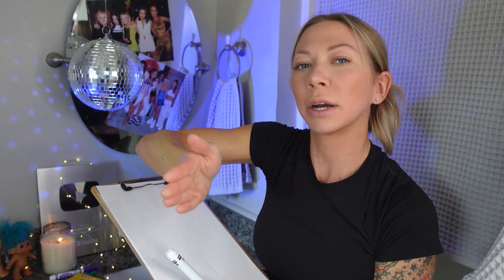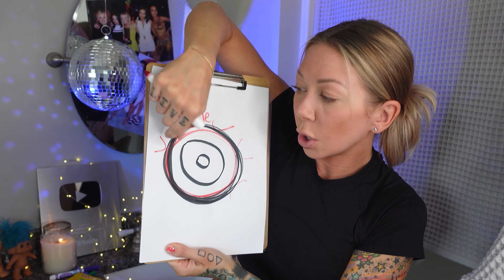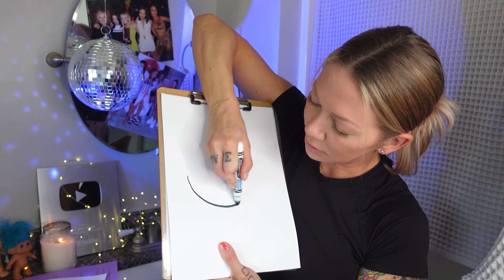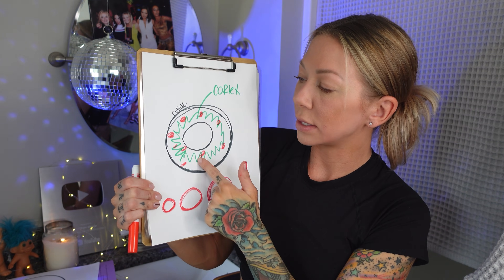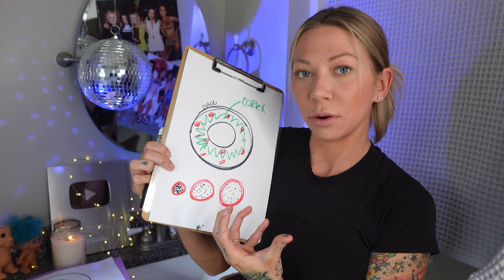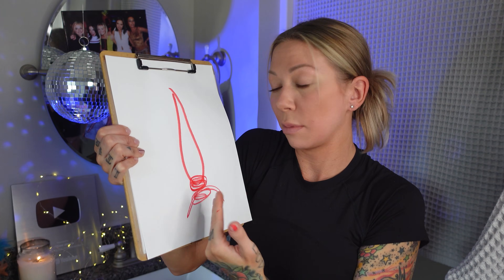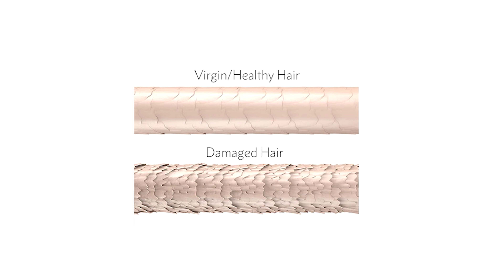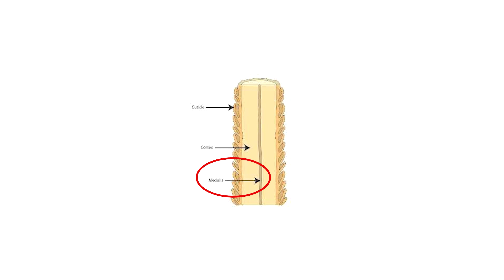hair structure theory for hair color | 2024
hair shaft breakdown: cuticle, cortex, medulla, diameter, and melanin. explaining what these are and how they affect hair color. milady chapter 21, page 671, if you are in cosmetology school.

key points:
•hair has three main components: cuticle, cortex & medulla
•the cuticle is the outermost layer
•the cuticle contributes up to 20% of the overall strength of the hair
•temporary hair colors stain the cuticle (physical change)
•permanent hair colors make a chemical change (inside the cortex)
•the cortex contributes up to 80% of the hair strength
•texture is the diameter of an individual hair strand (large, medium, small or coarse, medium and fine)
•melanin is responsible for the hair's overall color and is distributed differently according to texture
•melanin granules in fine hair are grouped together more tightly so the hair color takes faster and appears darker
•melanin granules in coarse hair are larger in diameter and spaced further out; hair color can take longer to process and be more resistant to color
•the medulla (often called the pith or marrow) is the middle layer that serves no purpose in hair color
the medulla is missing in most people with fine or blonde hair

timestamps:
cuticle: 0:11
cortex 2:41
melanin: 3:00
gray hair: 4:33
medulla: 5:00
recap: 5:21